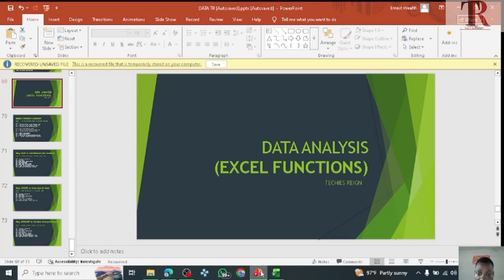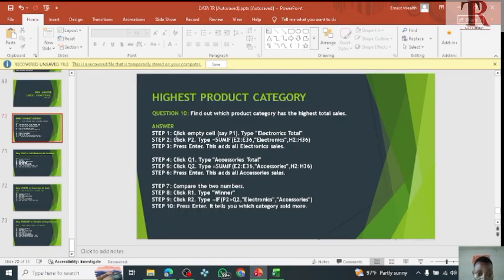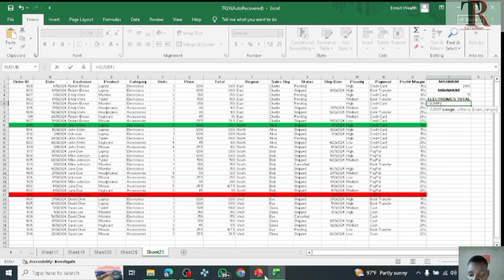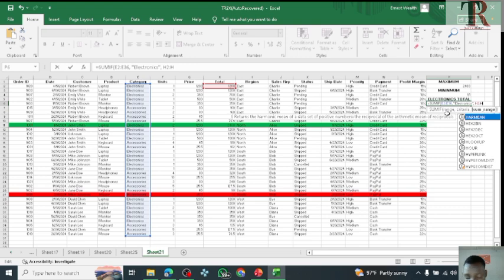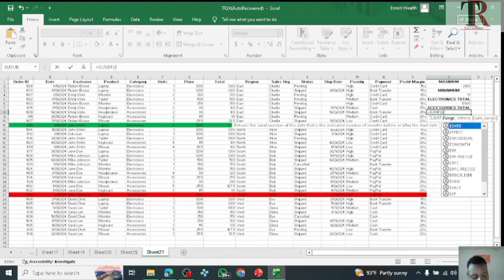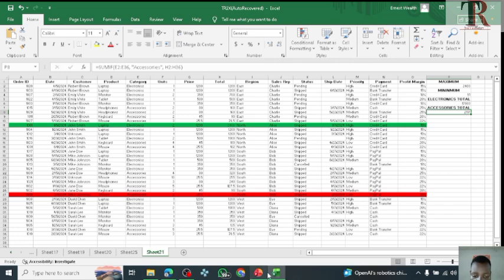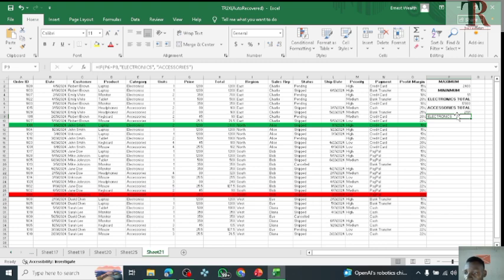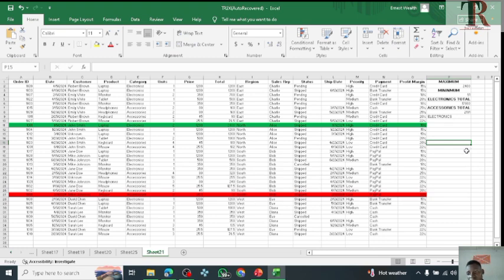EXCEL DATA FUNCTION (DA)